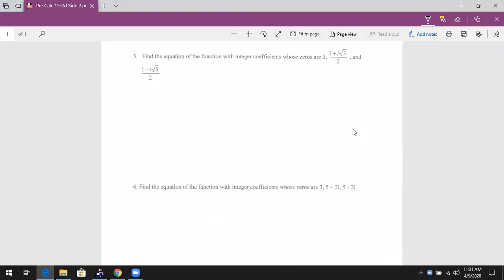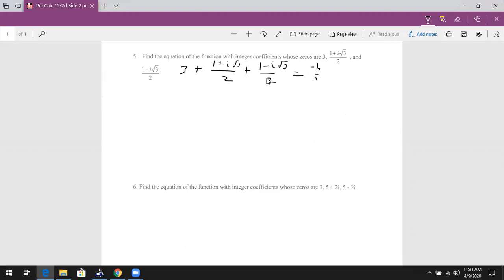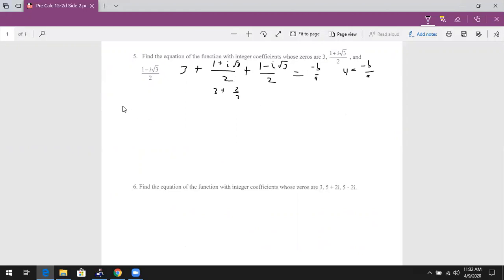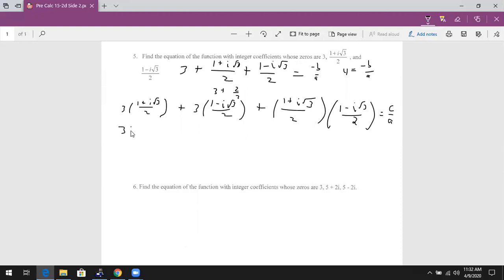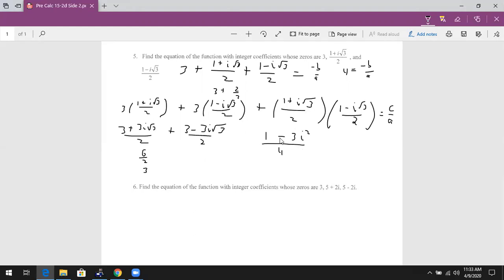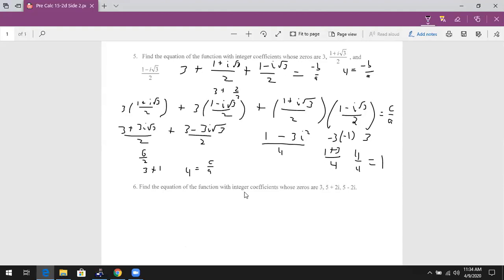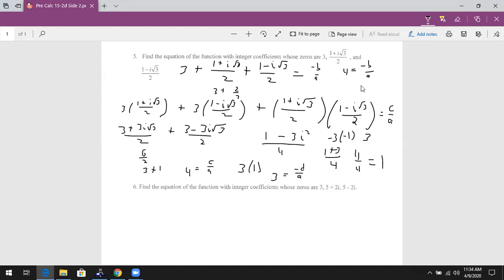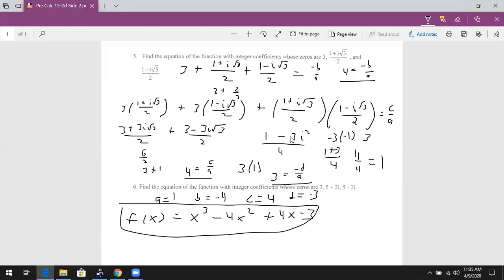Pre Calc 15-2d 5